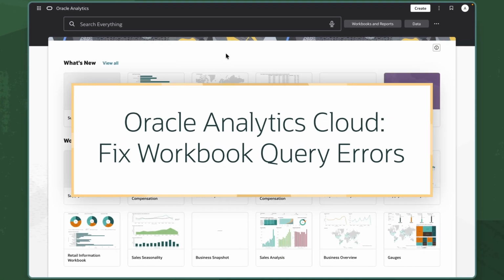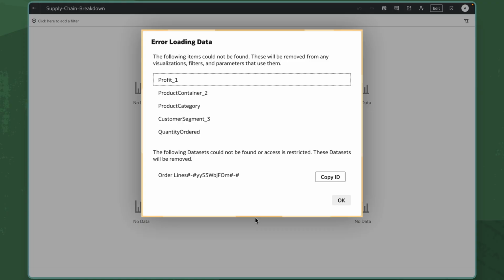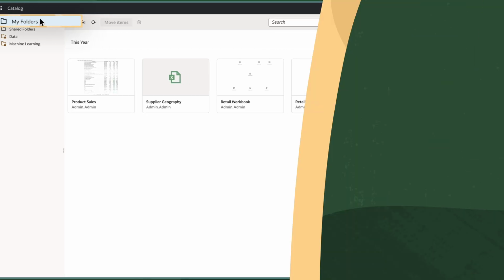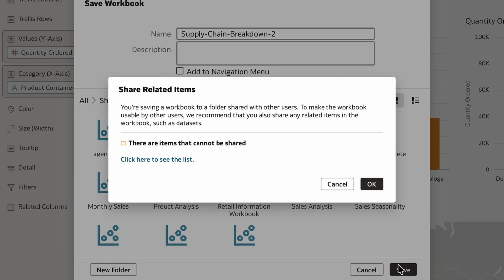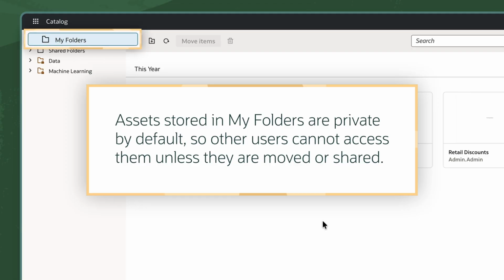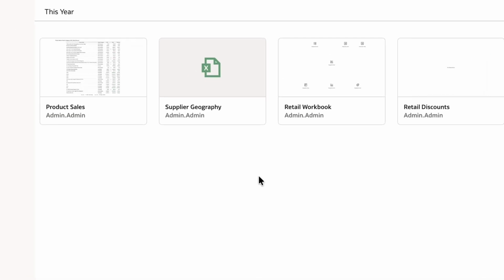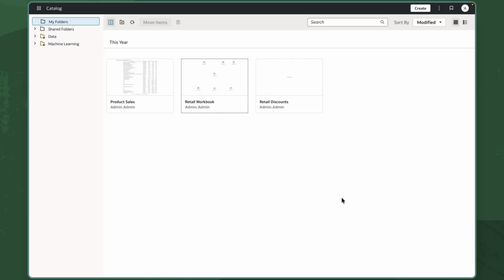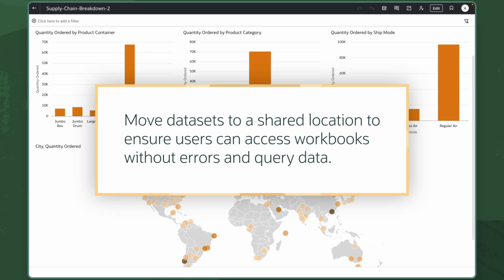How to Fix Workbook Query Errors in Oracle Analytics Cloud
Resolving workbook query errors in Oracle Analytics Cloud helps ensure users can access visualizations by providing access to the datasets those workbooks depend on. This tutorial shows how to identify inaccessible related items, move datasets to shared locations, and support reliable workbook access across teams. Explore additional training and benefits at the resources linked below.

This tutorial explains how to fix workbook query errors in Oracle Analytics Cloud that occur when users can access a workbook but do not have permission to access its underlying datasets. The walkthrough begins with creating a workbook that uses a dataset stored in My Folders, a private location that is not automatically available to other users. During the sharing process, Oracle Analytics Cloud displays a related items warning that highlights assets that workbook consumers cannot access. The tutorial demonstrates how to review these warnings, identify inaccessible datasets, and move those assets from My Folders into Shared Folders so authorized users can query the data successfully. It also explains that datasets do not need to reside in the same folder as the workbook, provided consumers have permission to access them. By organizing datasets in shared locations and understanding how related item permissions work, teams can reduce access issues, improve collaboration, and ensure visualizations load correctly for workbook consumers.

Find training paths for Oracle Analytics and AI from beginner to advanced and expert

Explore self-paced short courses in the Oracle Analytics and AI Learning Hub

00:00 Introduction to Workbook Query Errors
00:30 Create a Workbook with Private Data
01:21 Move Dataset to Shared Folders
01:57 Validate Consumer Access